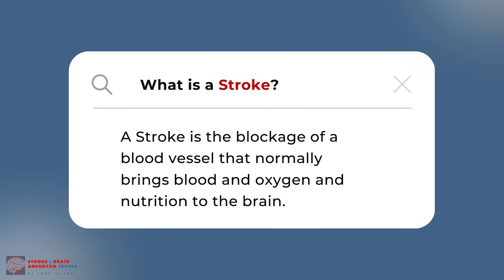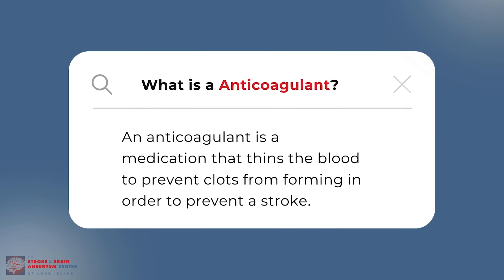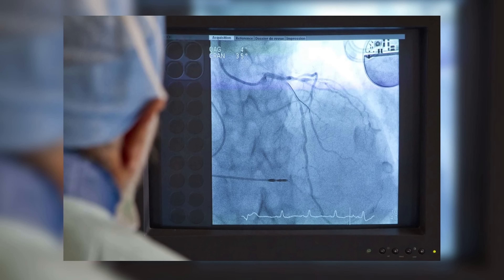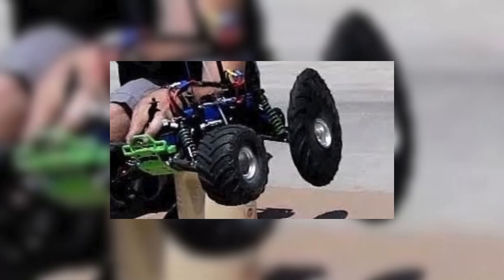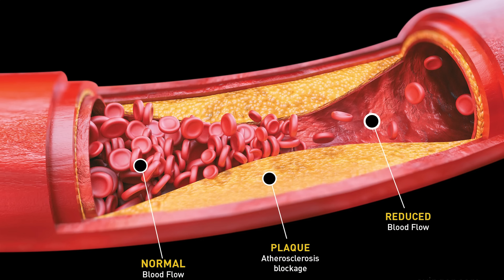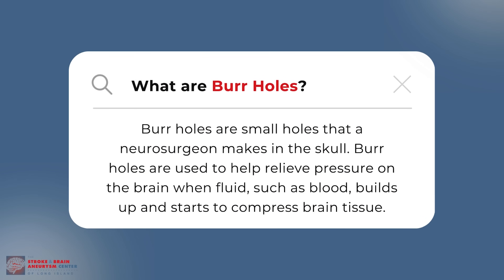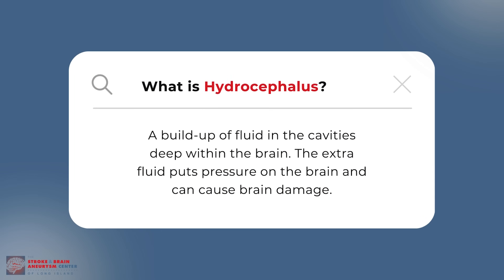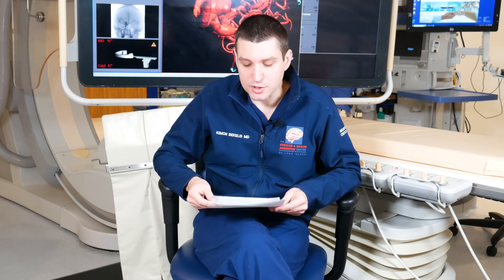What Does This Mean?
Watch Dr. Kimon Bekelis untangling the complicated world of medical jargon. You asked and we listened. We are touching upon stroke, brain aneurysms, and other common terms used in the field of neurointervention!